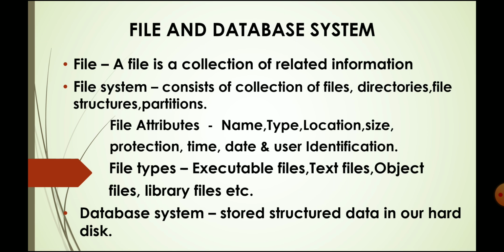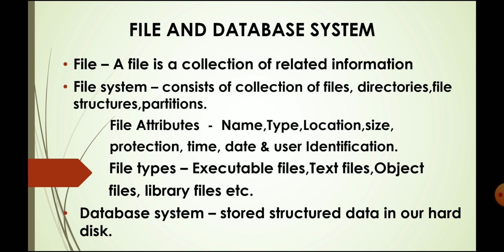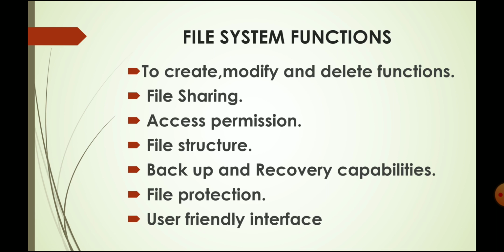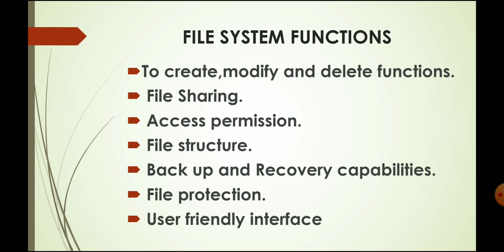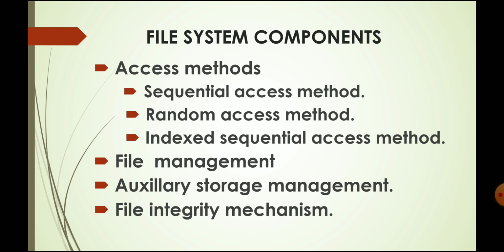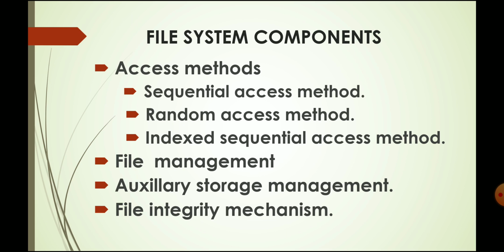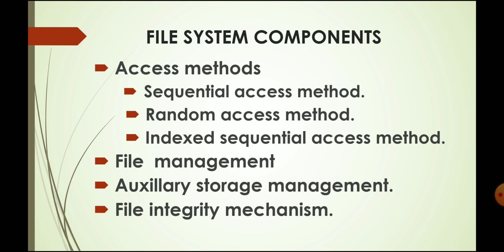File and Database System | Operating System